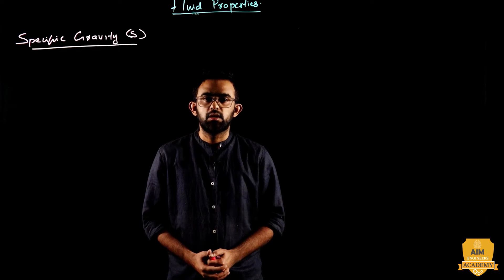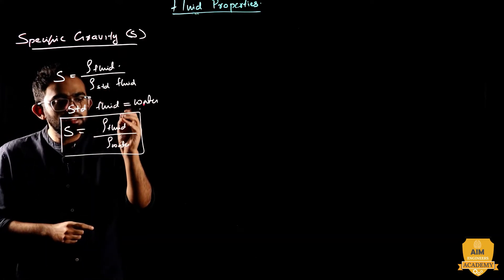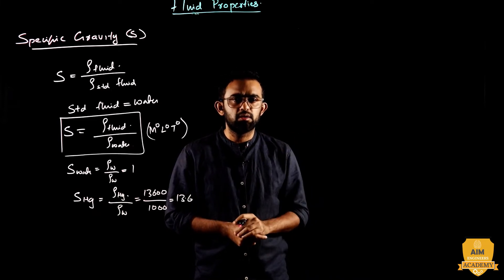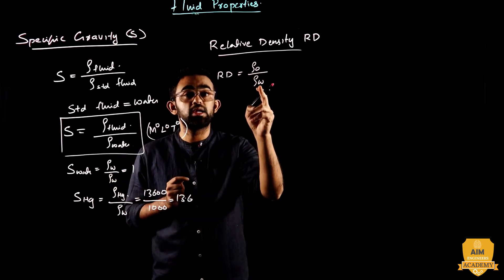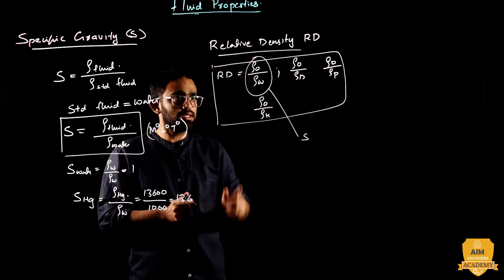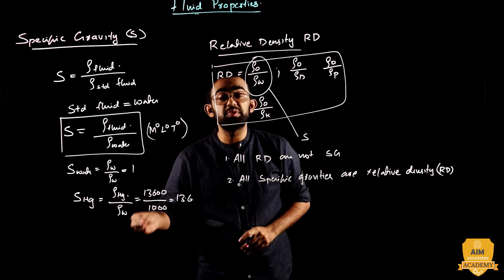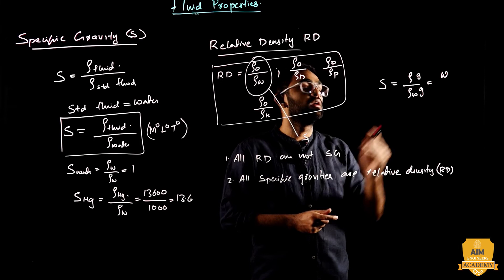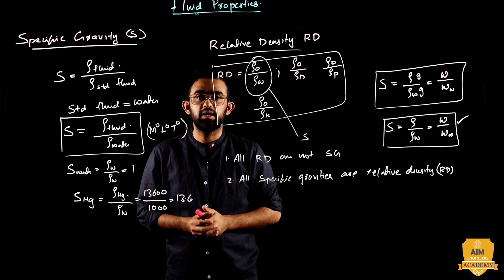KERALA PSC |Asst Engg| AMVI |FLUID PROPERTIES PART 2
Fluid properties is discussed in this video in detail by Mr Afsal Haleef.This session will be beneficial for all learners who want to clear KERALA PSC technical exams under Mechanical Engineering department.
Kerala Water Authority Assistant Engineer Course Subscription Link 👇🏻

For Admissions
eMeryt APP Download Link -
Android : 👇🏻
About eMeryt eMeryt is an online education platform specialising in training people for various courses. eMeryt is born with a focus on diverse segments of education and imparts the luxury of quality education at the comfort of home. Our educators are picked up after careful assessment. We offer the best learning experience with top quality study materials, user friendly mock tests and quizzes prepared by subject experts. We adopt the latest teaching technology method which is most helpful for the students to achieve their goals. This is our core ideology and is firmly grounded on our focus on academic excellence and technological innovation.